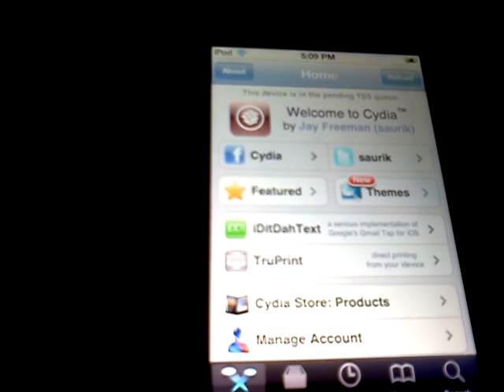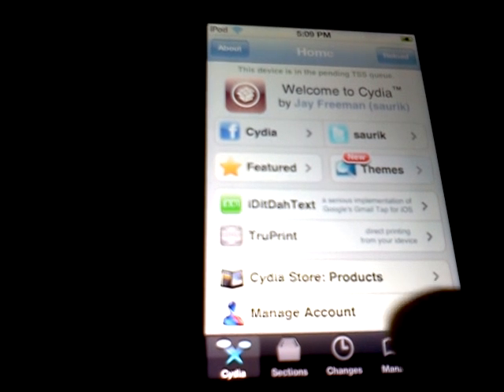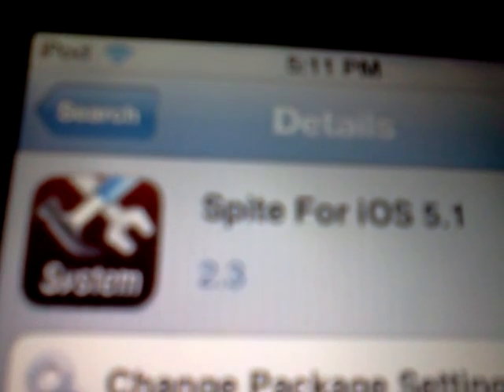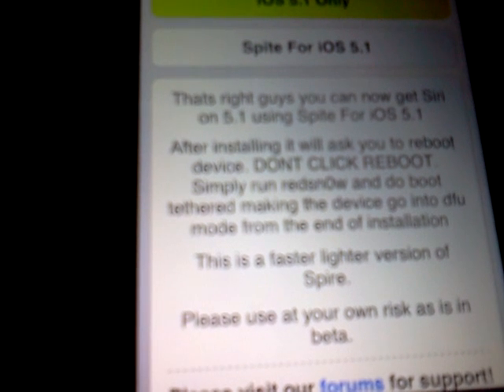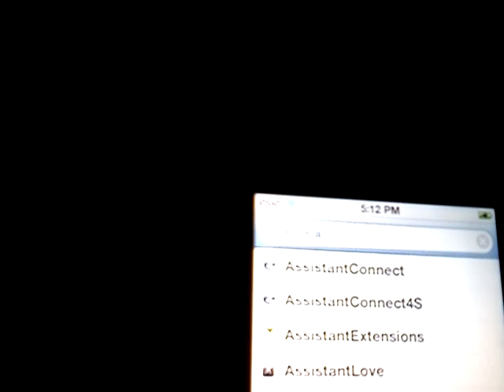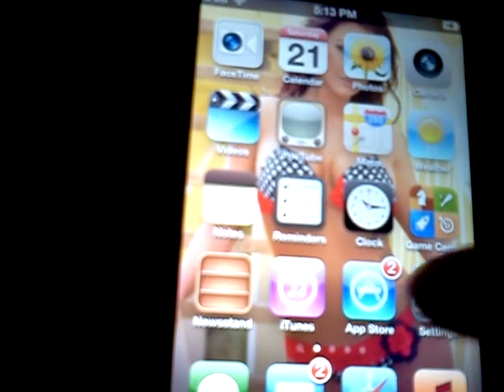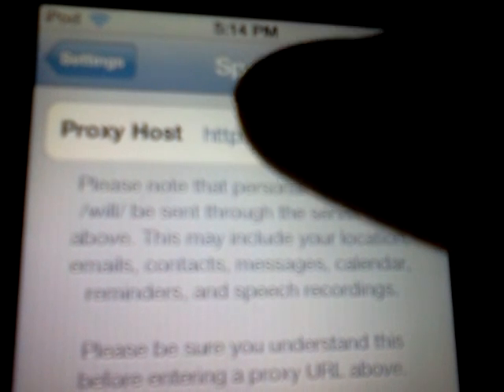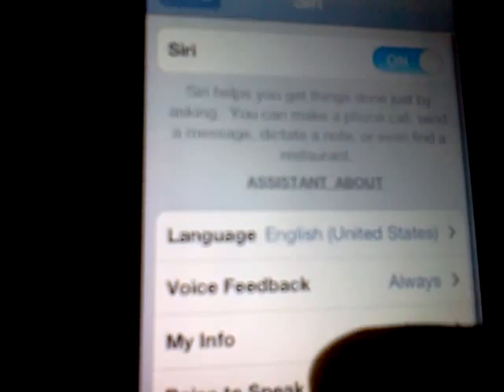How to get a free Siri Server + Spire on iOS 5.1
this video is going to show you not only how to get a free siri server from cydia but to get spire on iOS 5.1!
here is the source you need to add for both packages

for tutorials and help